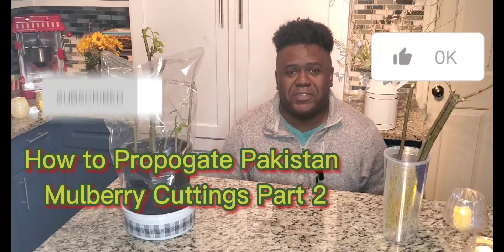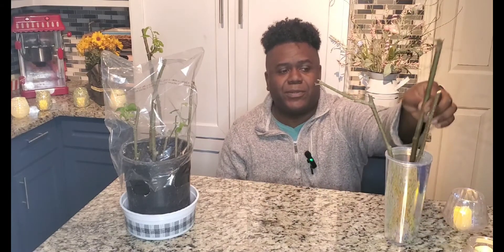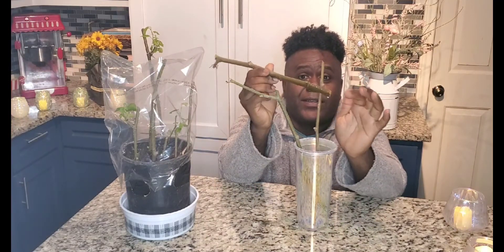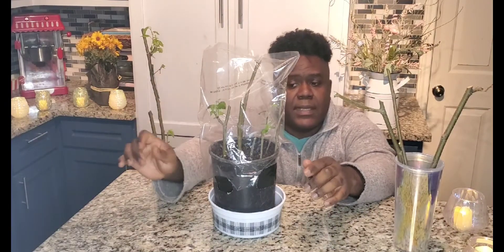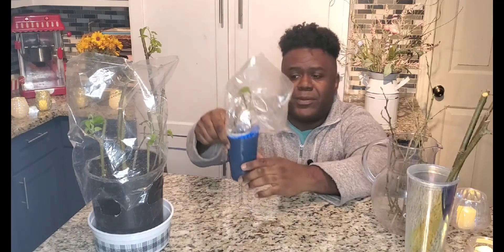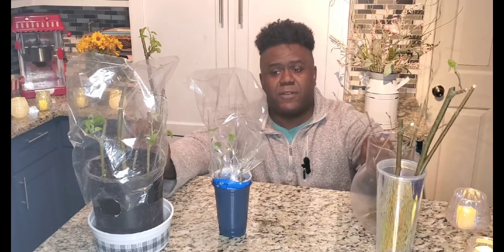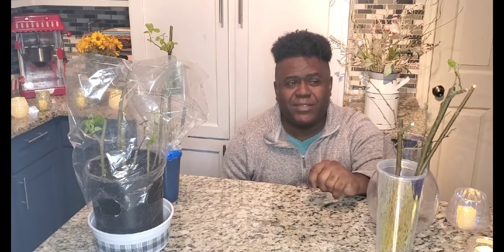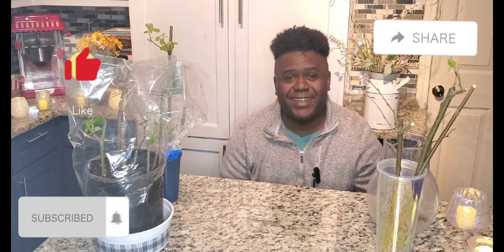How to Propogate Pakistan Mulberry Cuttings Part 2